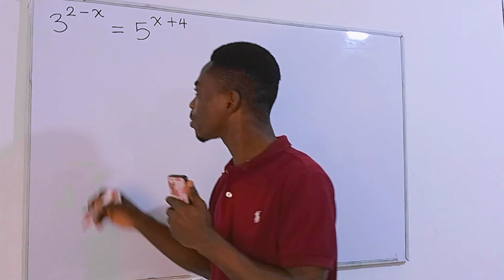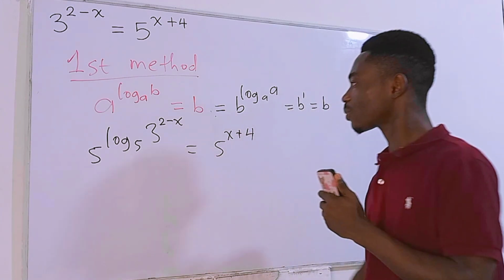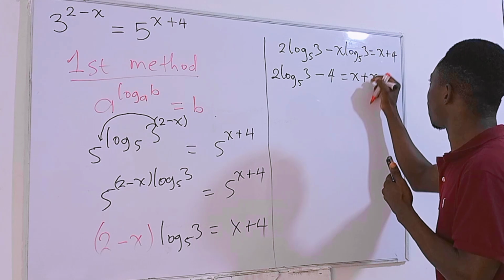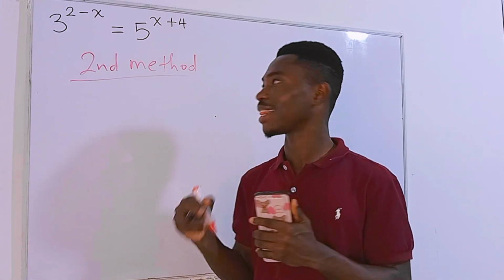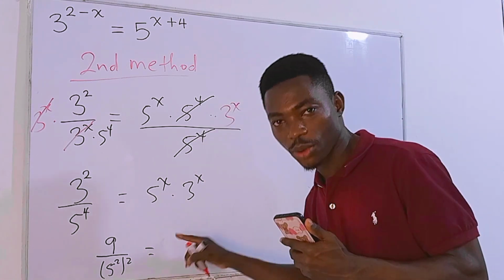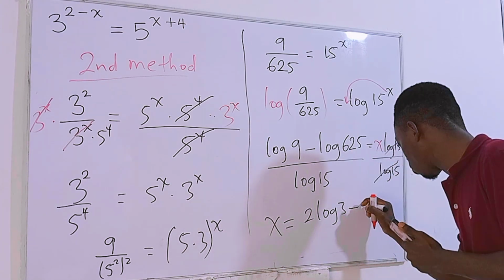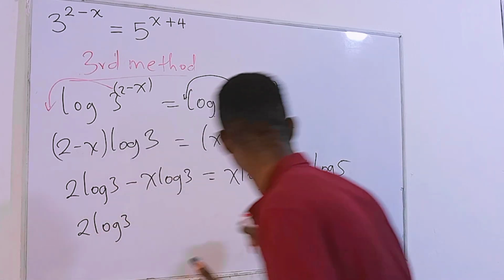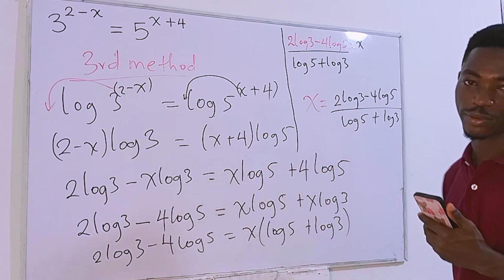Nice Exponential Equation 3^(2-x)=5^(x+,4) can you solve?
In this video, we will solve this interesting algebra question 3^(2-x)=5^(x+,4) I'm gonna solve this step-by-step.
Algebra is the aspect of mathematics that makes math fun.